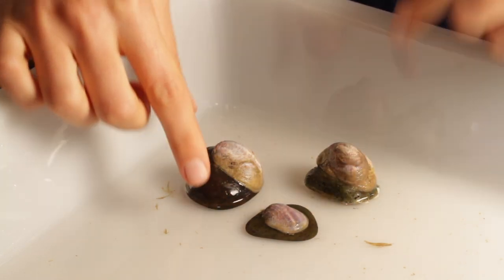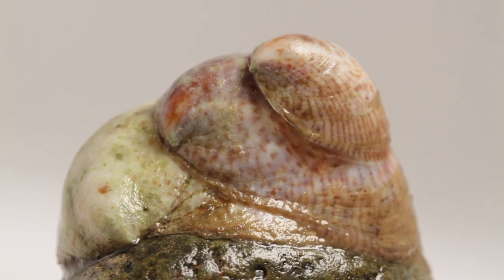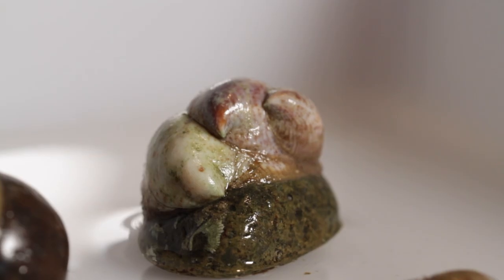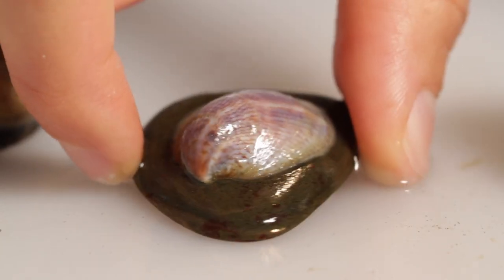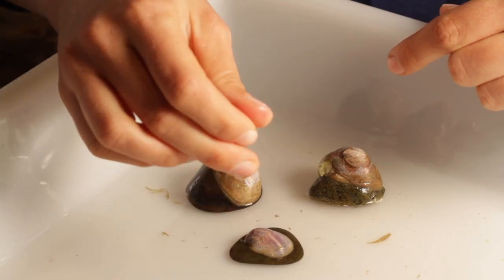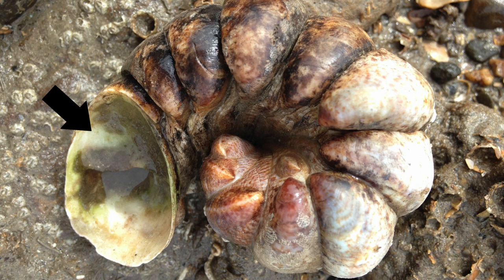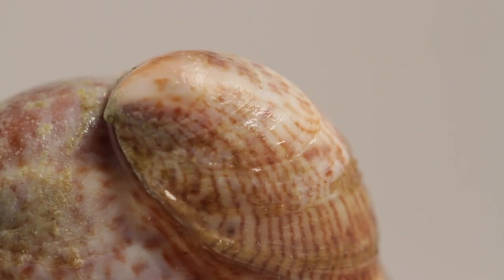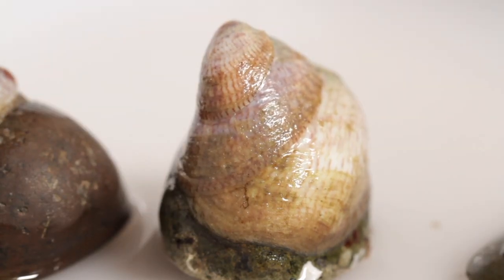How to identify the slipper Limpet / Sut i adnabod yr Ewin Mochyn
This is a short video to help you identify the invasive non native marine species, the slipper limpet.

Fideo byr i'ch helpu adnabod y rhywogaeth  anfrodorol ymledol morol, yr ewin mochyn.